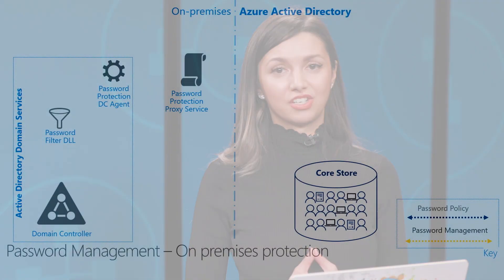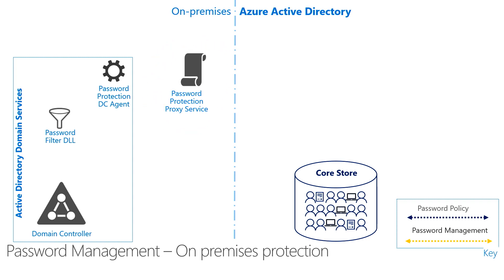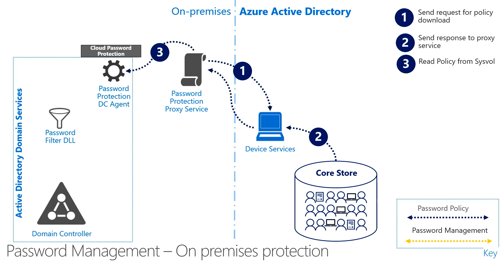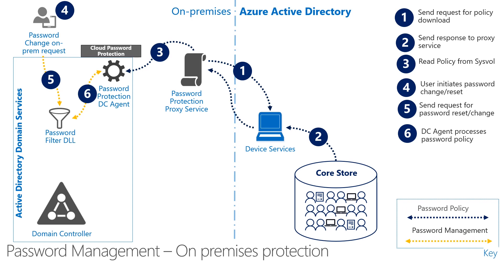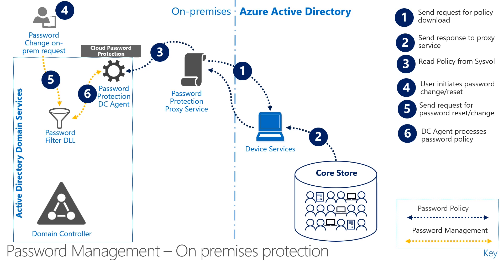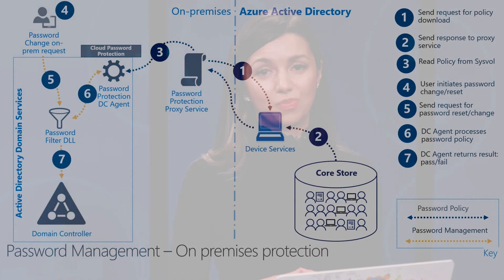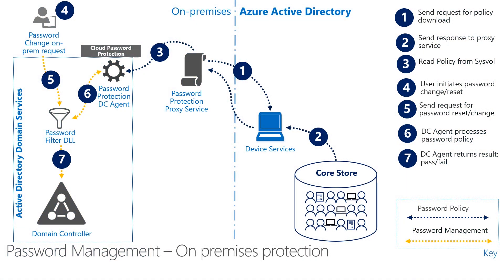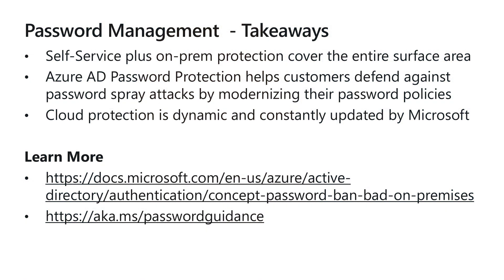Identity Architecture: Password management and on-prem protection | Microsoft Entra ID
In this deep dive video, you'll learn how Microsoft Entra password protection can help your organization eliminate weak passwords on-premises.